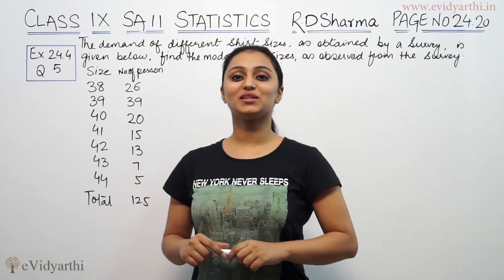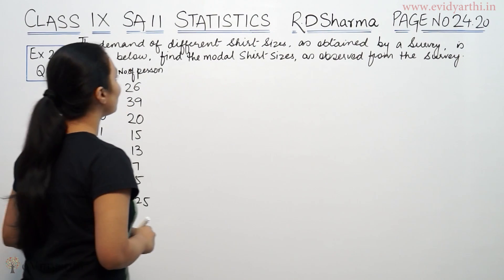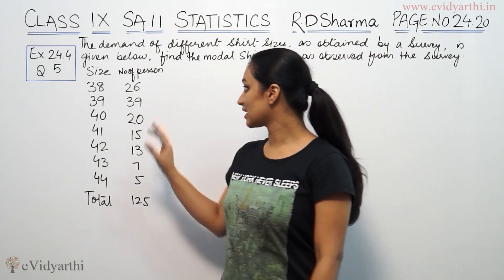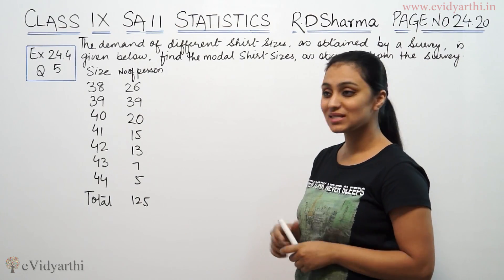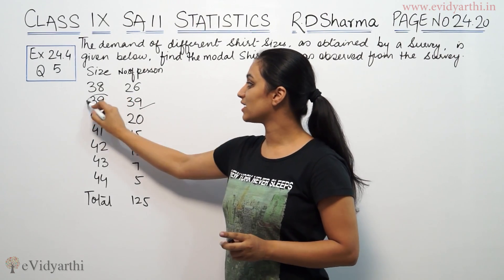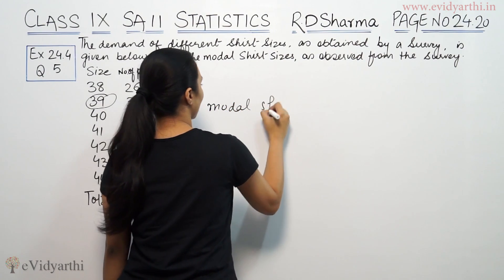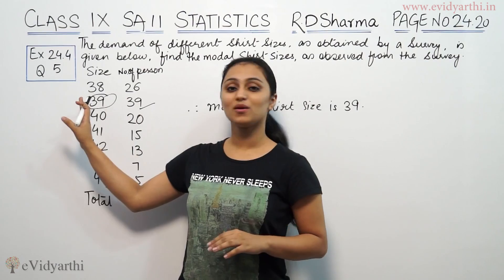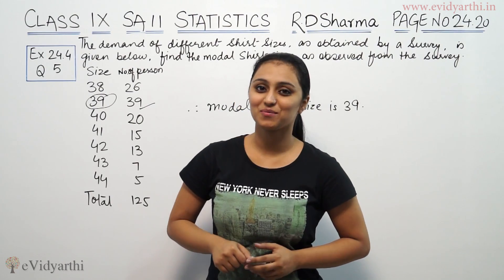Q 5, Ex 24.4 - Statistics - Page No 24.20 (R.D. Sharma Maths Class 9th)